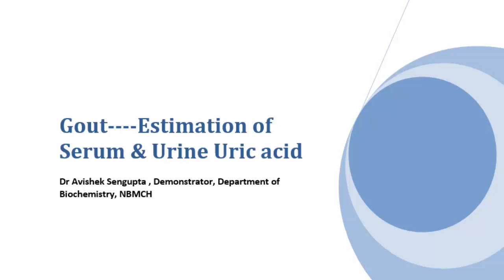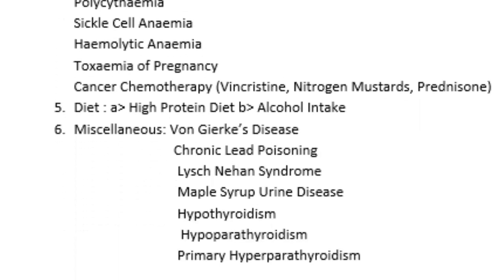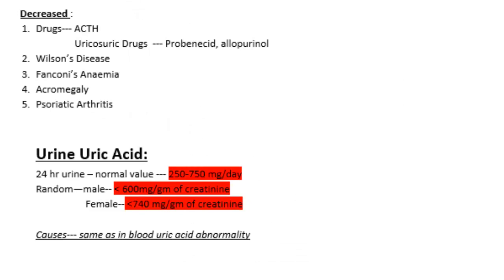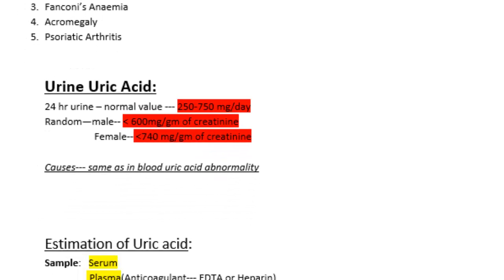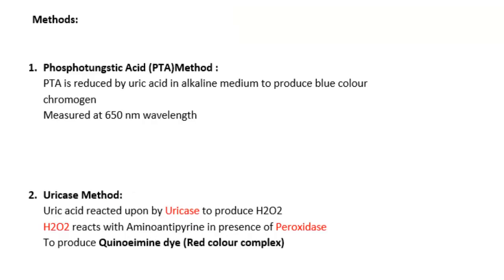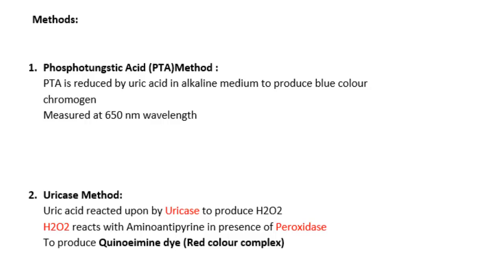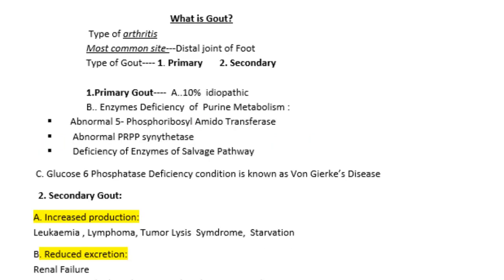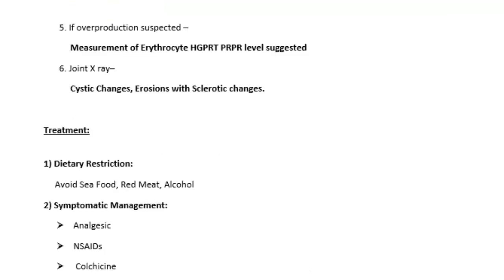Estimation of Serum & Urine Uric acid